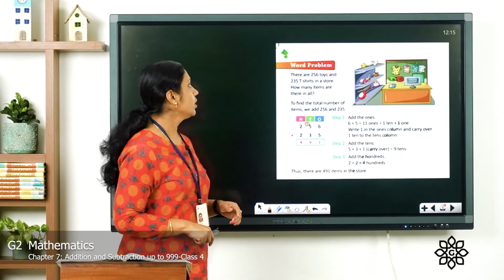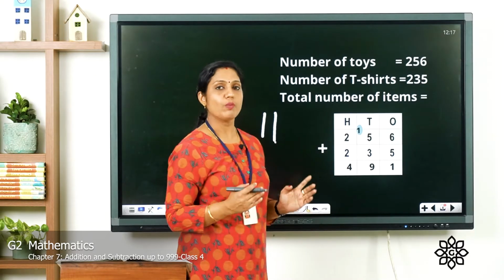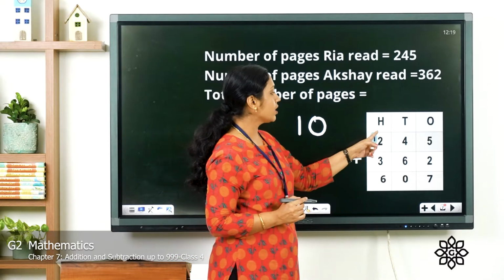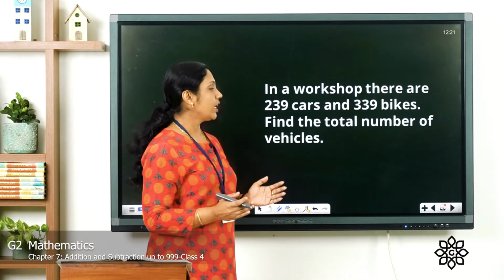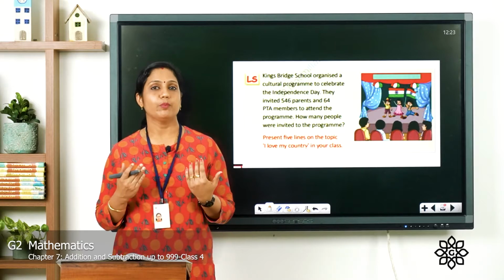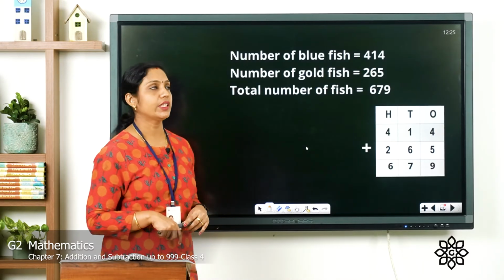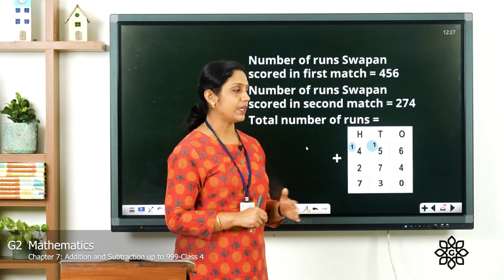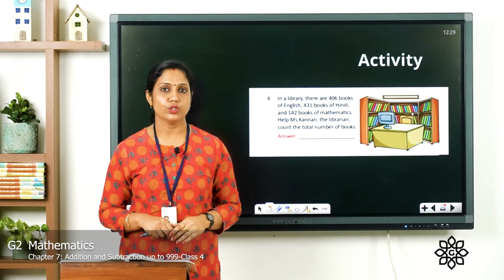Grade 2 Mathematics Chapter 7 Class 4 Word problems in addition